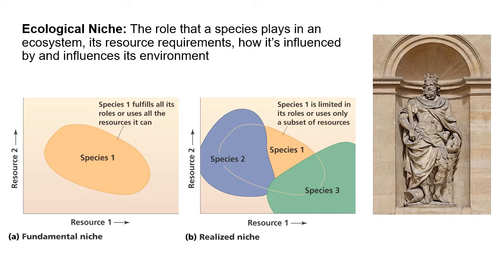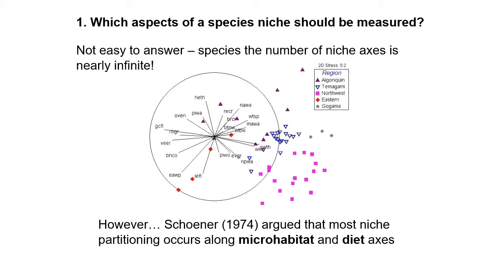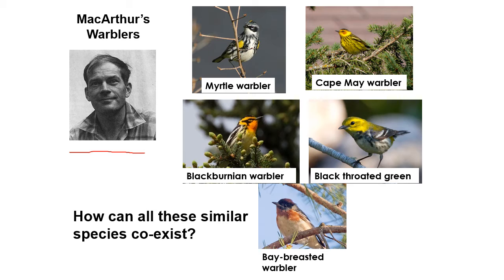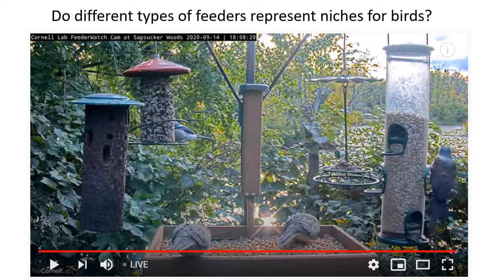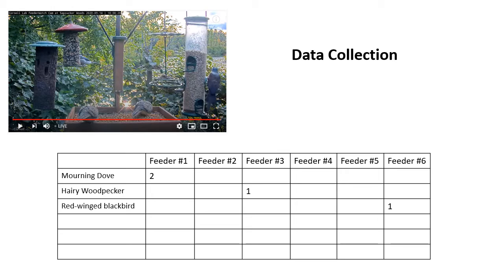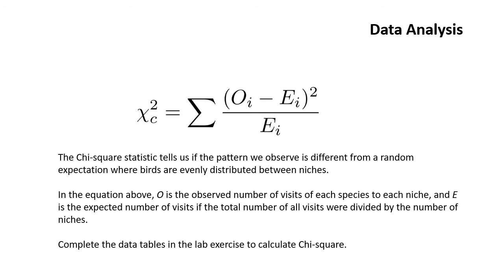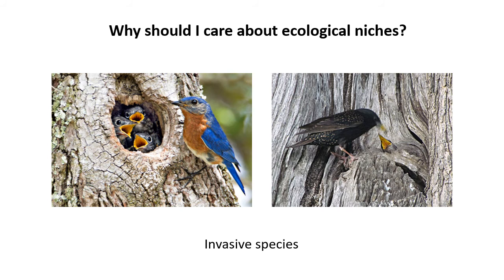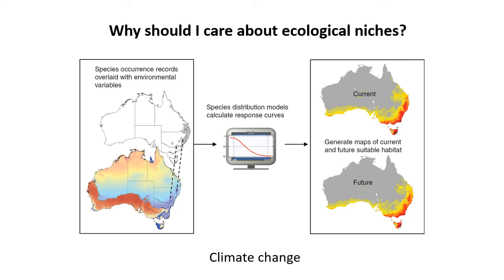Niche Lab Instructions